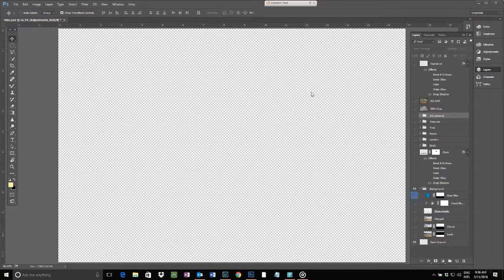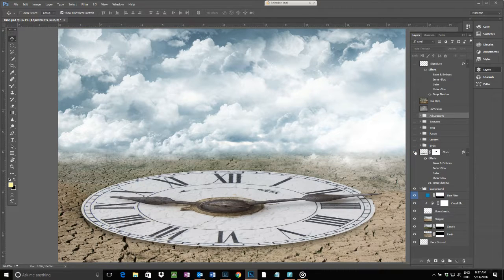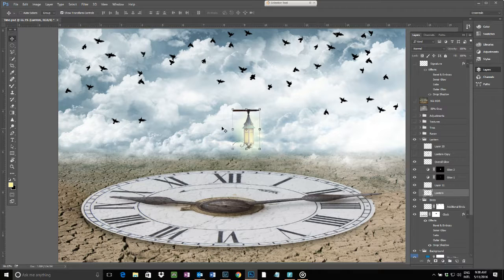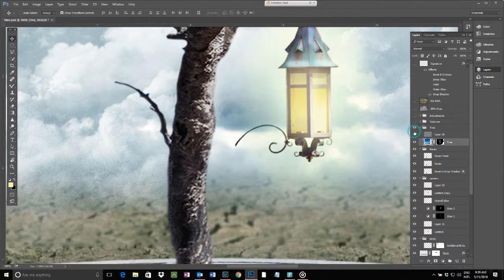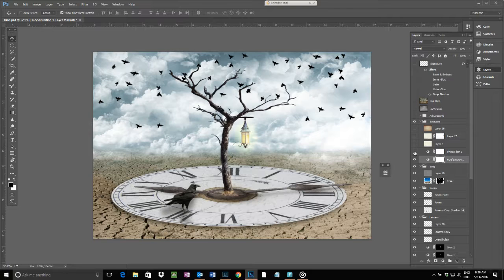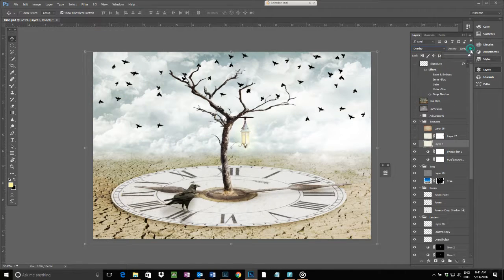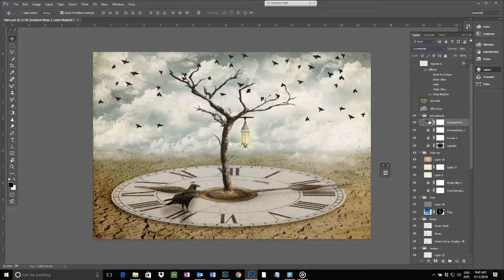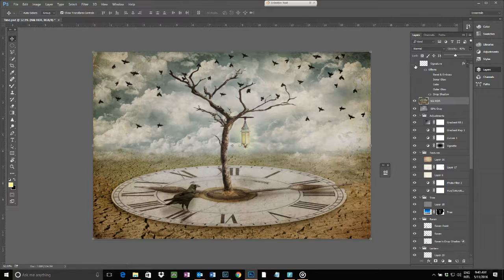Time Stands Still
Workflow overview and Tutorial of  Time Stands Still by Julie Powell